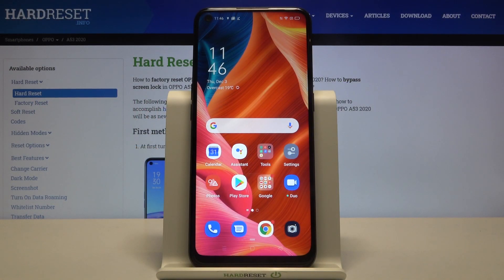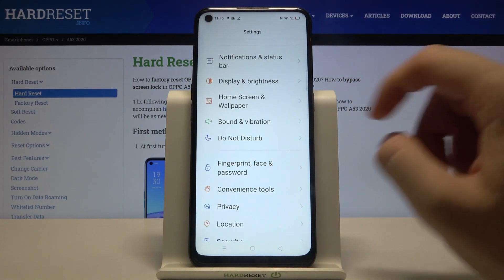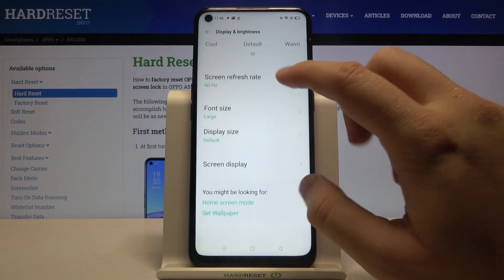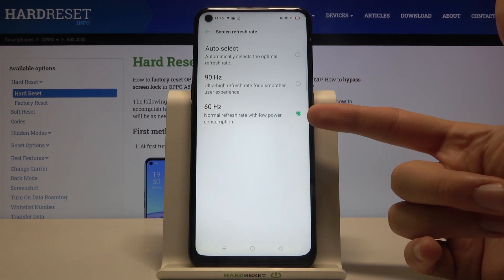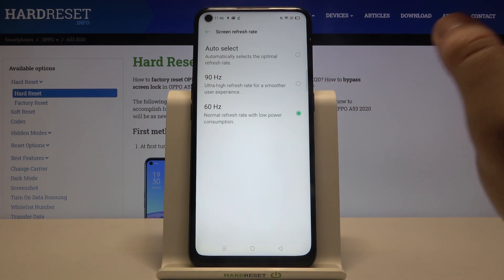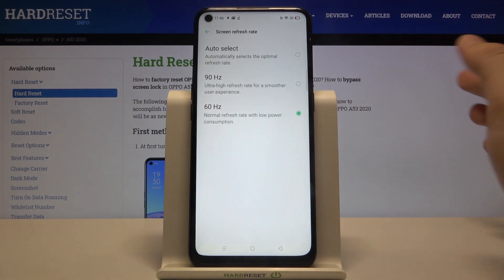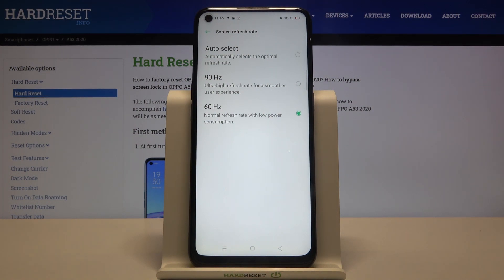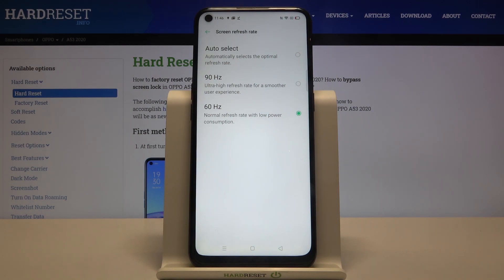OPPO A53 2020 Refresh Rate - Adjust Display Refresh Rate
Learn more info about OPPO A53 2020:
Are you wondering to manage your display Refresh Rate function? If yes, then this video was created especially for you! Watch our tutorial and gain the skill of checking how often your screen refreshes. Remember, that only on our channel you can find out everything about OPPO phones and other cool gadgets!

How to set up Refresh Rate on OPPO A53 2020? How to choose Refresh Rate on R OPPO A53 2020? How to change the screen Refresh Rate in OPPO A53 2020? How to open Display Settings in OPPO A53 2020? How to set up a display Refresh Rate in OPPO A53 2020? How to adjust Refresh Rate in OPPO A53 2020?